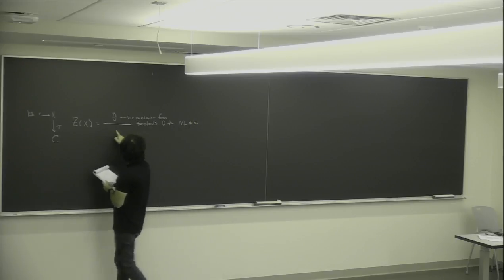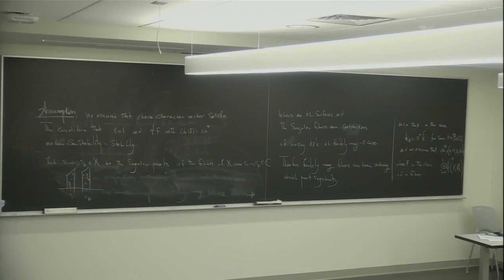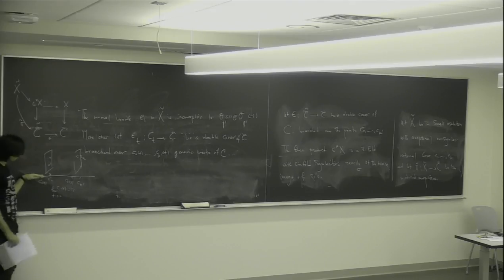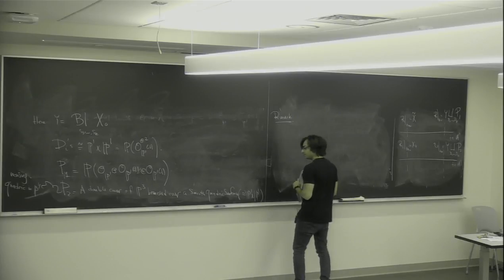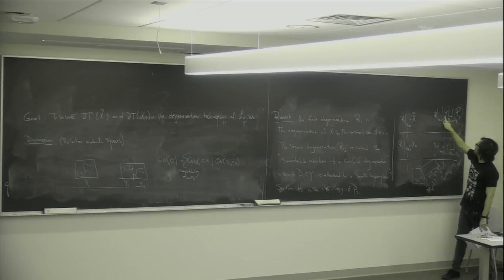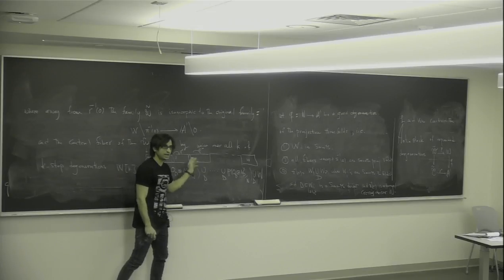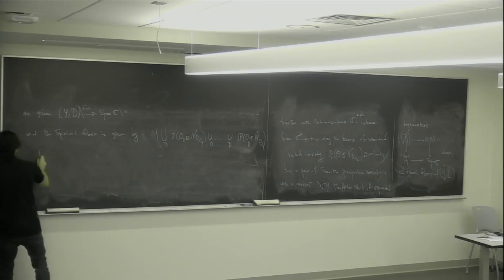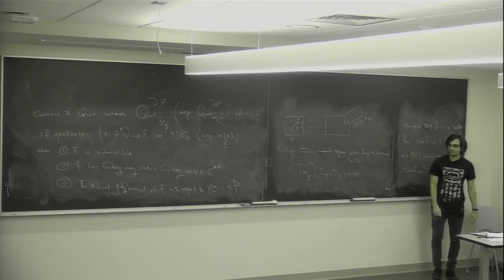Conifold Transitions and modularity of DT invariants on Nodal fibrations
Artan Sheshmani (QGM Aarhus and CMSA Harvard) speaks on conifold transitions and modularity of DT invariants on nodal fibrations for the Special Lecture Series on Donaldson-Thomas and Gromov-Witten Theories at the Center of Mathematical Sciences and Applications.

Abstract: Following lectures I and II we continue the discussion on the moduli space of shaves with two dimensional support on K3-fibered threefolds, which can admit finitely many nodal (rational double point singularity at worst) fibers. We will use the conifold transitions and degeneration techniques in this case to relate the geometry of our moduli space and its enumerative invariants to the ones studied in lectures I, II over smooth K3-fibrations.